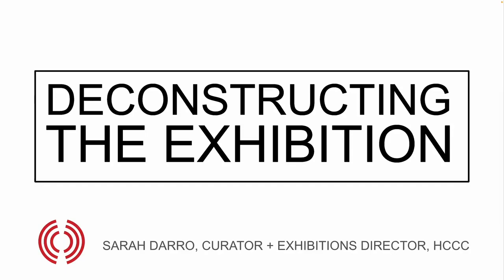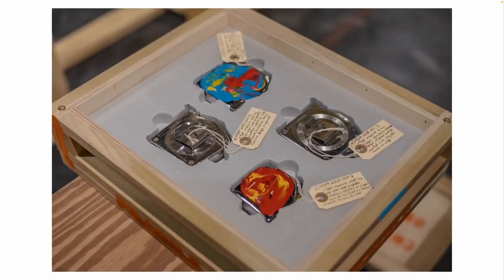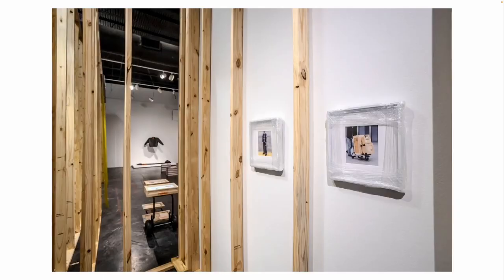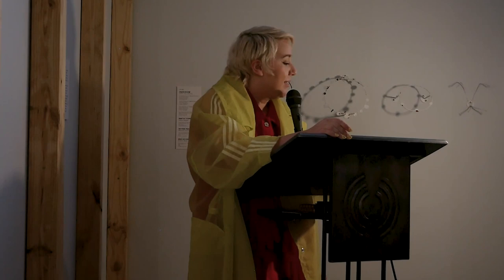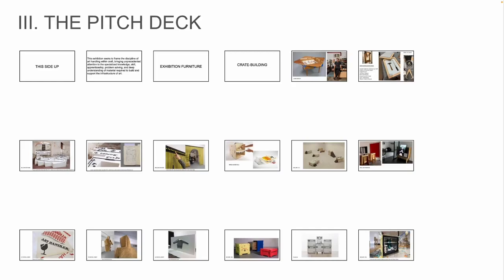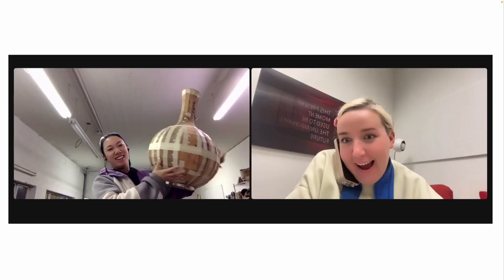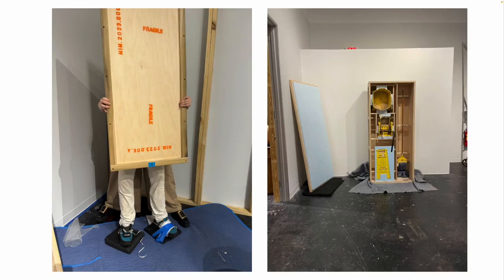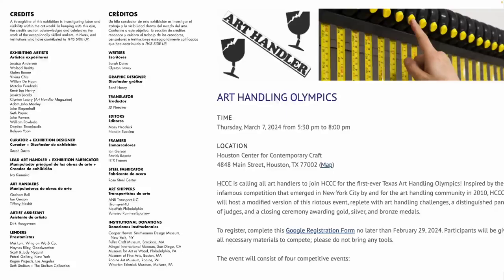Deconstructing the Exhibition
Sarah Darro, curator of "THIS SIDE UP," gives a special behind-the-scenes lecture to delve into the networked, iterative process of making and designing exhibitions–from conception to final presentation.